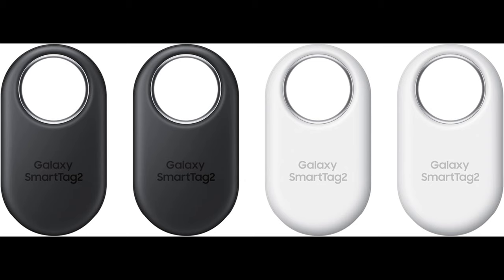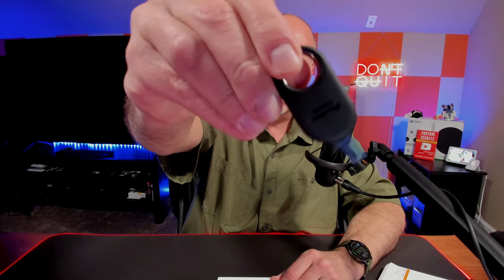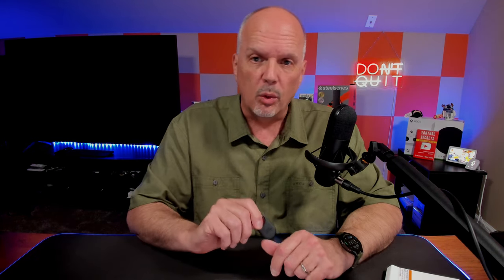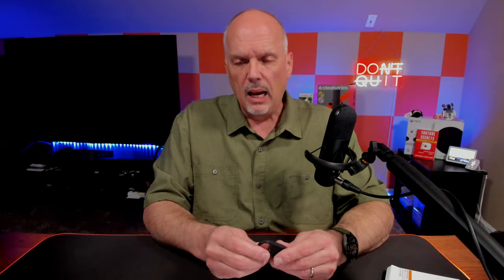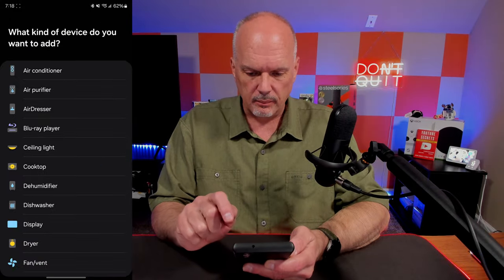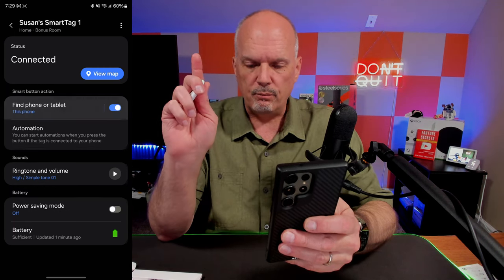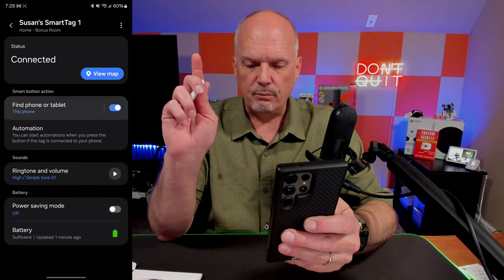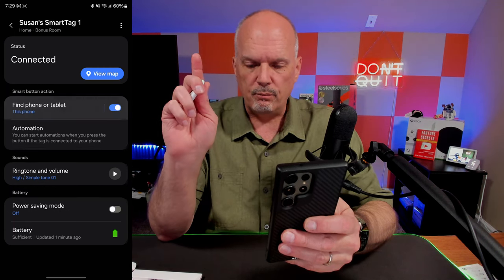Samsung Galaxy SmartTag 2 Review: Never Lose Your Stuff Again!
Samsung Galaxy SmartTag 2 Review: Never Lose Your Stuff Again! Worried about losing your luggage, keys, or your kids' backpacks? SAMSUNG Galaxy SmartTag2 Single (Amazon) SAMSUNG Galaxy SmartTag2 4 Pack (Amazon) SAMSUNG Galaxy SmartTag2 Silicone Case (Amazon) 2 Pack Wire Cable Lock Case Cover for Samsung Galaxy SmartTag2 (Amazon)

Look no further! In this video, we unbox and review the all-new Samsung Galaxy SmartTag 2, the ultimate solution for keeping track of your belongings.

Join us as we explore its impressive features, including:

Longer Battery Life: Up to 500 days on a single battery!
Replaceable Battery: Easily swap out the battery when needed.
Ultra Wideband Technology: Pinpoint the exact location of your items with incredible accuracy.
Durable and Water-Resistant: Built to withstand the elements.
Programmable Button: Customize actions for single and double presses.
Lost Mode: Help others return your lost items with NFC technology.
Plus, we'll compare the SmartTag 2 to its predecessor and show you some must-have accessories, like the luggage tag that will revolutionize how you travel.

Don't miss out on this in-depth review of the Samsung Galaxy SmartTag 2 – the gadget that will give you peace of mind and ensure you never lose your valuables again.

📙Video Chapters📙
00:00 - Introduction
00:33 - Introduction to the Samsung Galaxy SmartTag 2.
01:16 - Explanation of how the SmartTag 2 works and its features.
07:07 - Instructions on how to remove the battery door and replace the battery.
14:15 - Comparison of the SmartTag 2 with the original SmartTag.
17:16 - Introduction to a luggage tag accessory for the SmartTag 2.